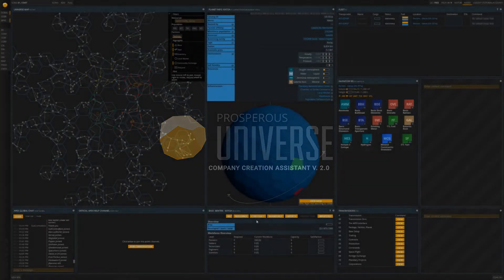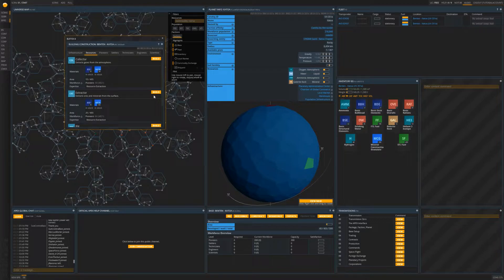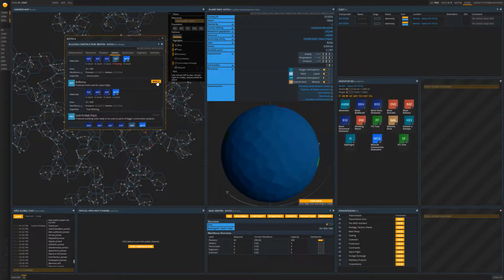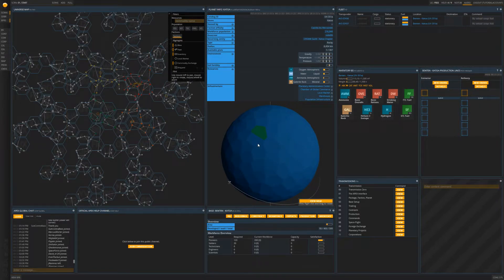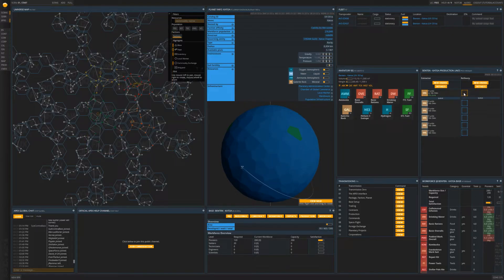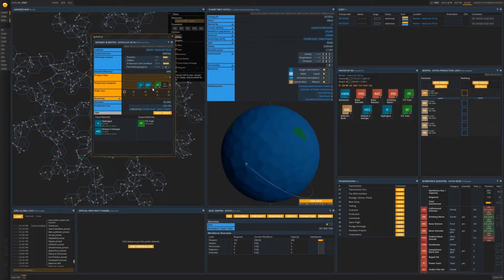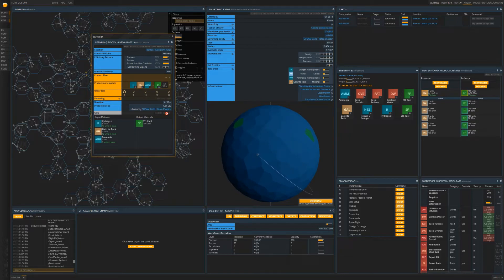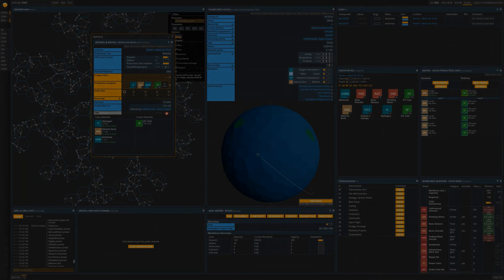Prosperous Universe Tutorial #3.6: Fuel Engineer Profession Guide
Learn how to conquer the galaxy in Prosperous Universe with this detailed tutorial series. Study the basics to advanced gameplay mechanics to achieve galactic dominion.

In Prosperous Universe, you are the CEO of your own spacefaring company. Explore the galaxy, design spaceships, forge alliances, and most importantly: produce, trade, transport, and profit.

Manage your business through a highly customizable user interface named APEX, accessible via web browser.

Contribute to a purely player-driven MMO economy in a persistent universe allowing for unique experiences, a multitude of play styles, and no grind to speak of. With its emphasis on realism in everything from the economy to space travel, Prosperous Universe provides a unique experience to players of all backgrounds.